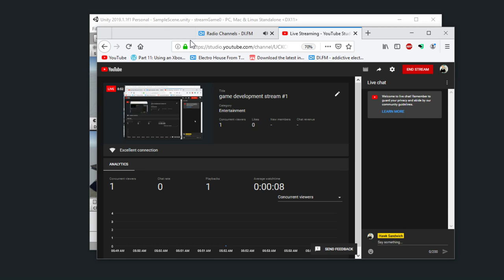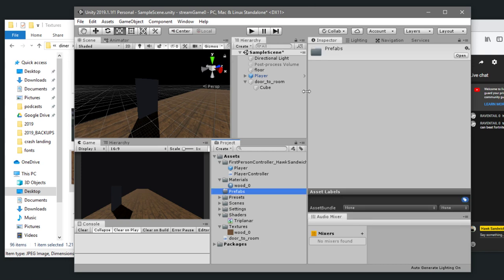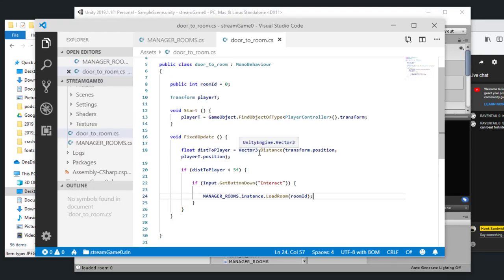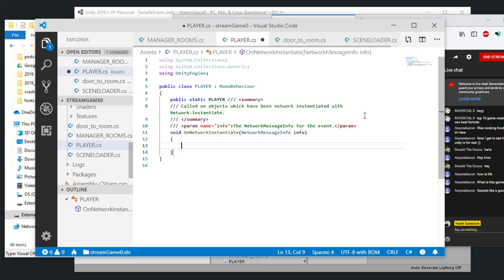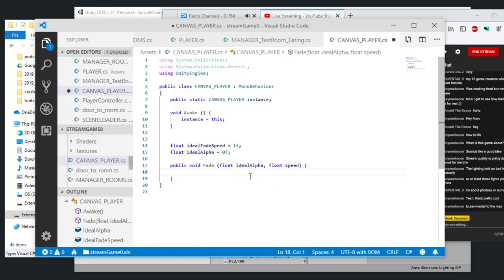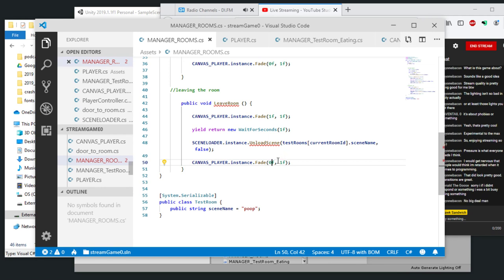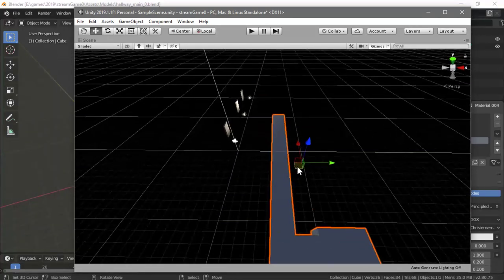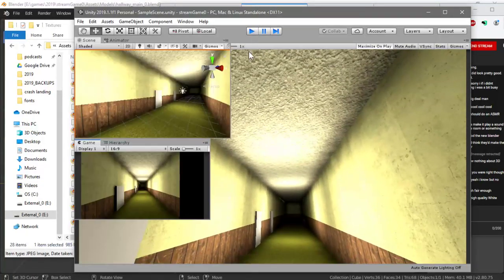game development stream #1